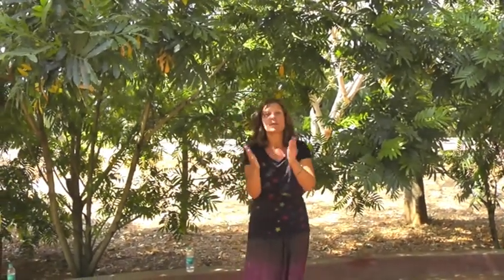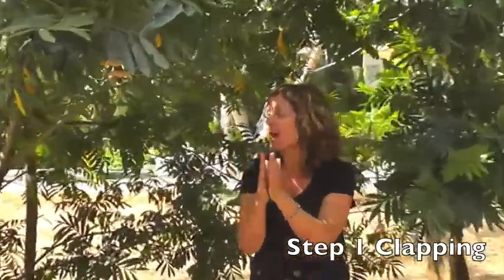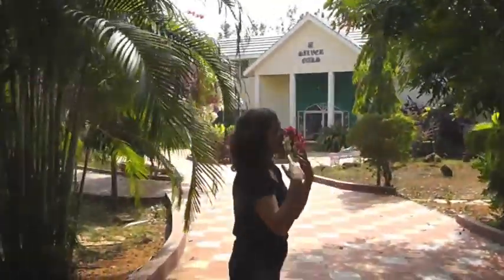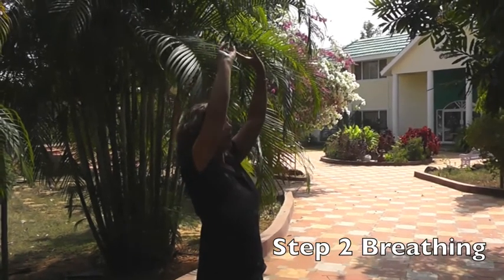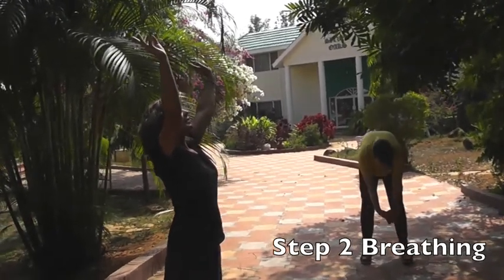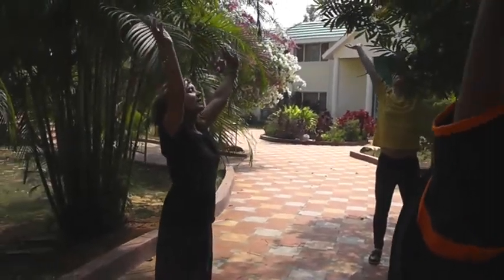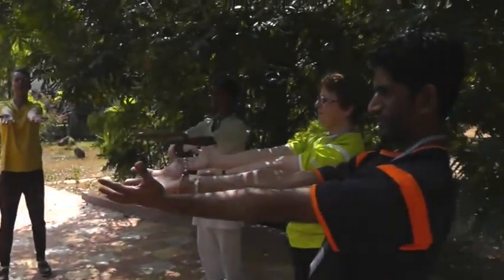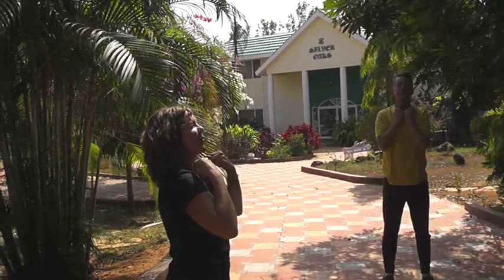4 steps by Vicky in English